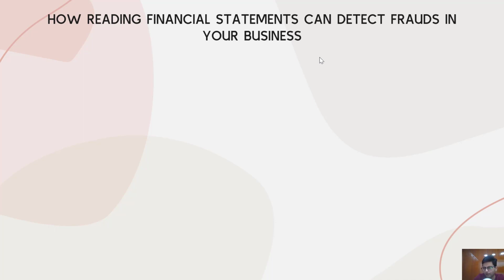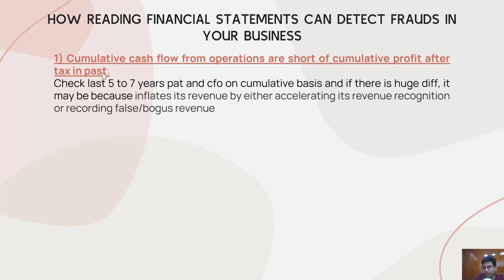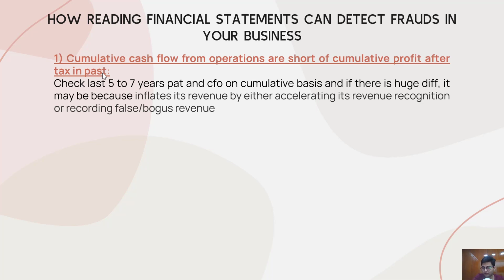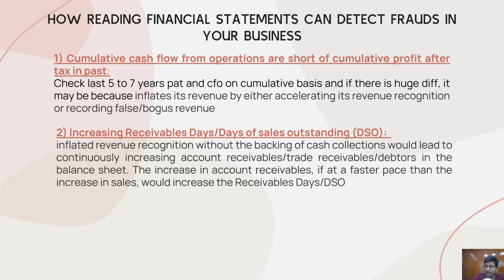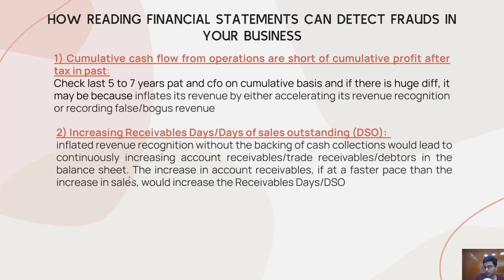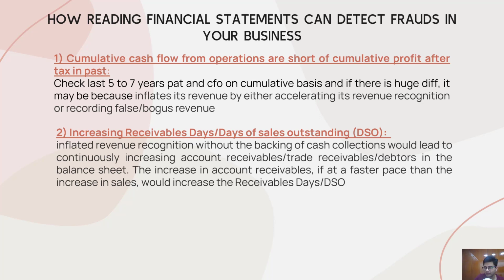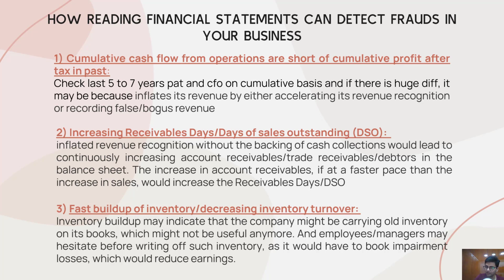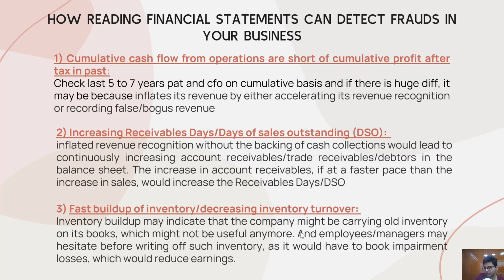How to find fraud in your business using financial statements of the business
What are the 3 red flags and tell tale signs that the business might be committing fraud with its investors
1.) Want to learn bookkeeping , accounting and finance in less than 3 hours from start to finish:

2) If you liked the video : you can check the below link for complete step by step guide on how to read financial statements of a business :

3) If you want to learn how to find the true value of a stock of any company in the world like Apple , Google , Paleton for long term investment: